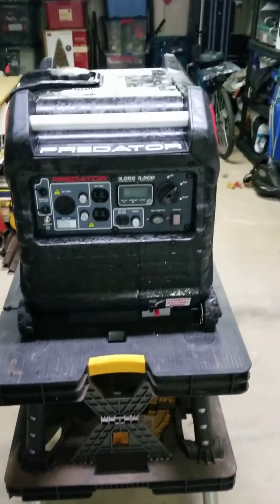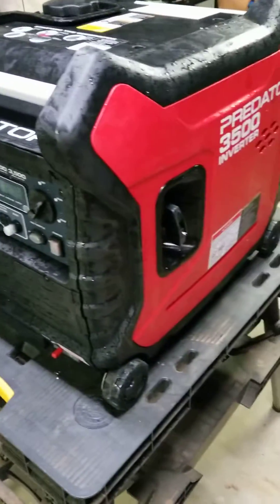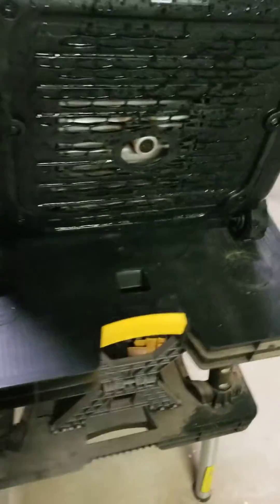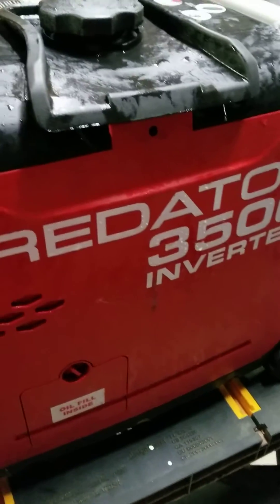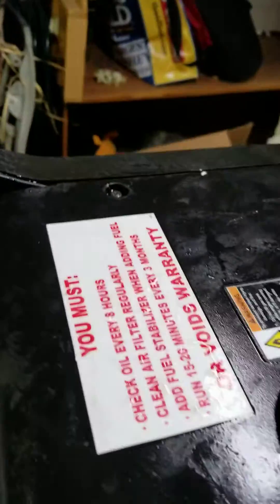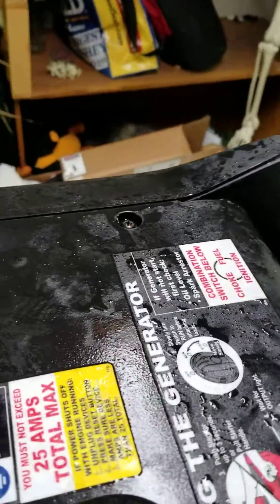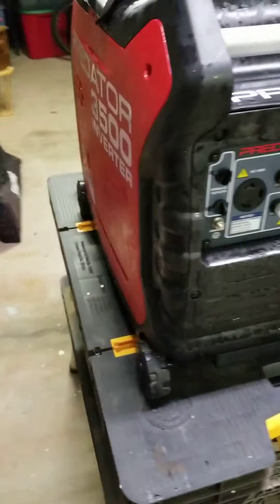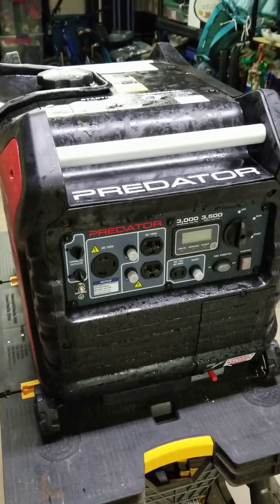The Predator files. Predator 3500w Inverter Generator no spark No. 1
This video shows one cause of a no spark condition for a Predator 3500 Watt Inverter Generator and how to diagnose it. There are other contributing, or potentially contributing causes. Take care of your stuff!